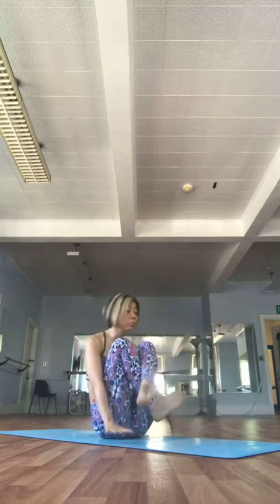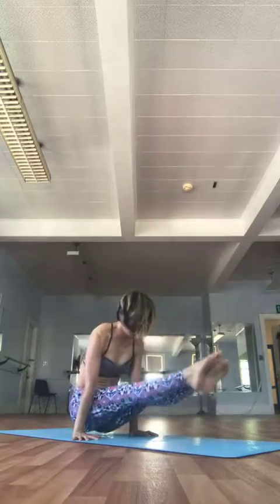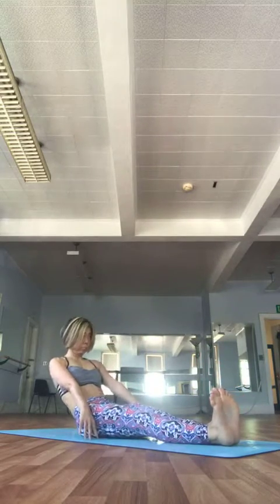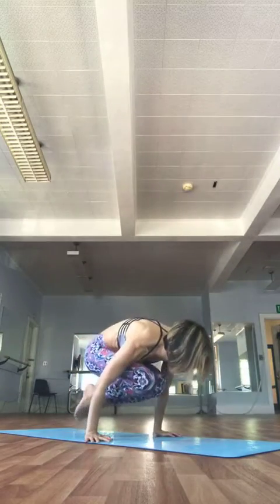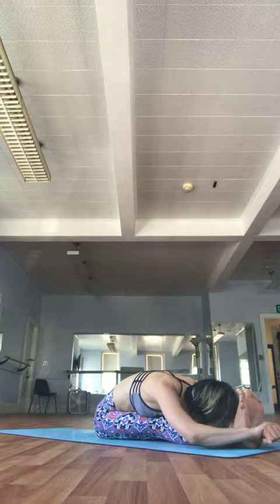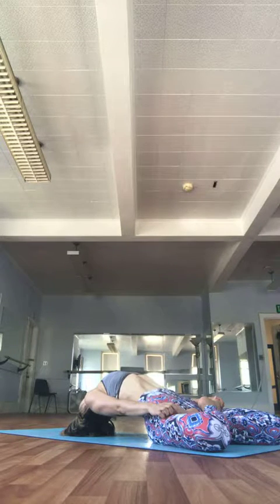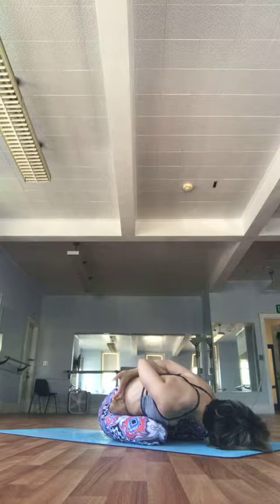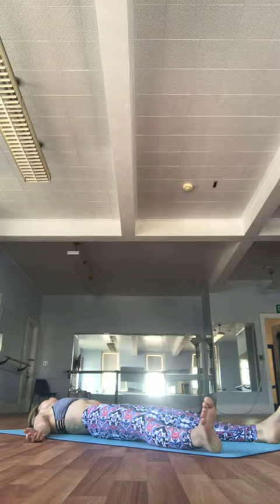(Part2) today’s Ashtanga